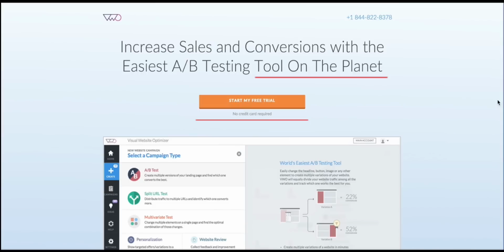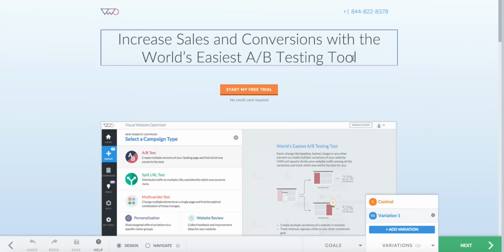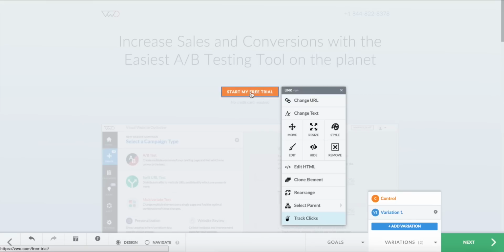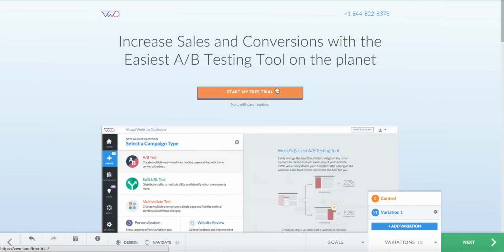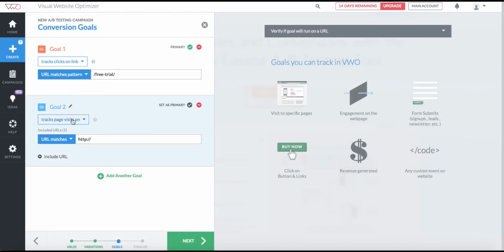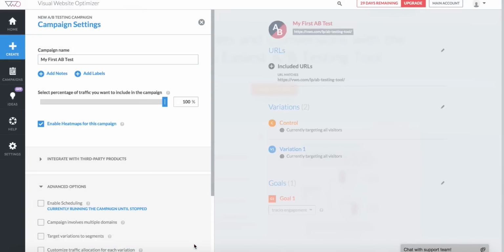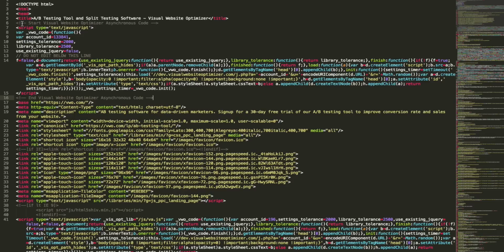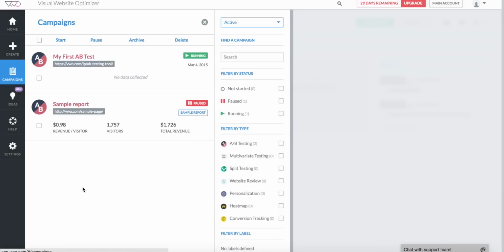How to create an A/B test using VWO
Step-by-step instructions to create an AB Test.

Learn to increase conversions by easily testing changes on your current pages. No coding required to edit or publish. about AB testing, split testing, multivariate testing, personalization.

Transcript:

Today, you’ll learn how to setup an A/B Test using VWO.

Here’s one of our landing pages. We are going to create variations of this to AB test.

Lets get started. From your VWO dashboard click Create to start a new campaign. Select A/B test and click Next.

Lets enter the URL that we are going to test. Click Next to open up the visual editor.

In the visual editor, Select the element that you want to change.
Lets change the headline first.

Clicking on any element opens up the Tools Menu. I am going to click on ‘change text’ to change the headline.

You’ll notice that as soon as you make a change, VWO automatically creates a variation. Control is always your original page.

In this example, Variation 1 will contain all the changes.

Now, lets make the CTA bigger. [pause] Click on the CTA button and select Resize.

After making all the changes, we need to define goals for the campaign.

My goals will be the number of clicks on my CTA button and total number of clicks on the entire page.

We’ll setup the first goal using the visual editor and the second in the Conversions Goal panel. To track clicks on the CTA button, click on the CTA element and select Track Clicks.

Select ‘Track Clicks on the link’. Once you’re done, click next.

The ‘Create Conversion Goals’ panel shows up.

To create my second goal, I will select ‘track engagement’ that will track every click on my landing page.

Click next to finalize your campaign.

I am going to name my campaign, My first AB Test. The heatmap is automatically enabled for both control and variation. The test will run on 100% of the traffic.

Click next.

The campaign is almost ready to go. I just need to install the VWO Code on my webpage.

You can send the VWO code directly to your developer and he can install it for you.

I will install the code myself. I just need to copy the code, go to the HTML of my webpage and paste it between the head tags.

 Select ‘Check’ to make sure that the code is installed properly.

Everything seems to be in place. Click Start Campaign.

Congratulations! You’ve setup your first A/B Test!

You can keep a tab on your campaign by managing it under the Campaigns Tab. Access it anytime to track reports, change settings and much more.

I hope this video was helpful for you. Happy testing!